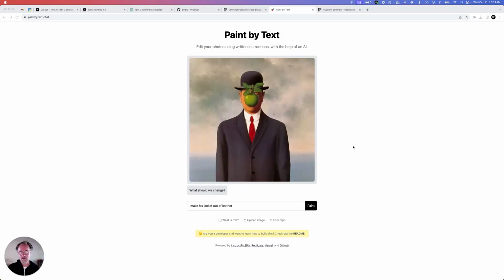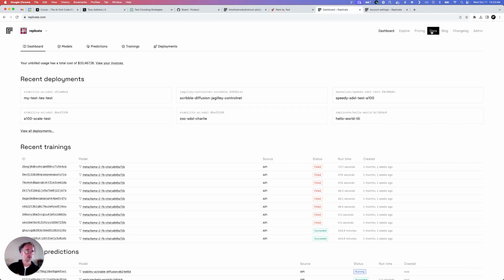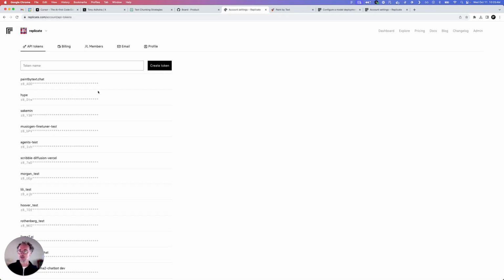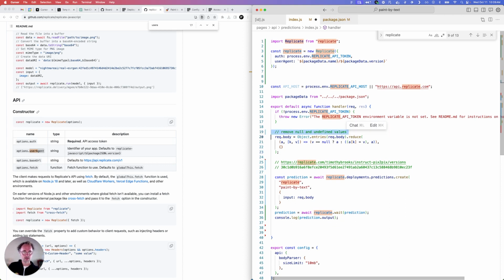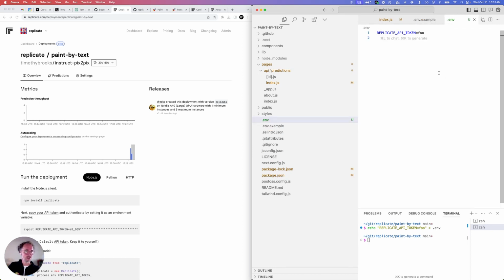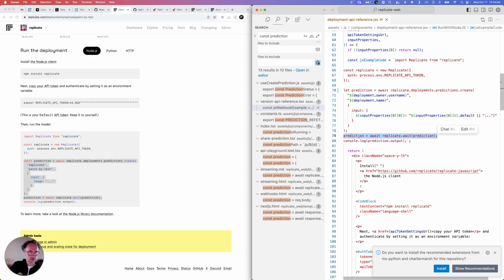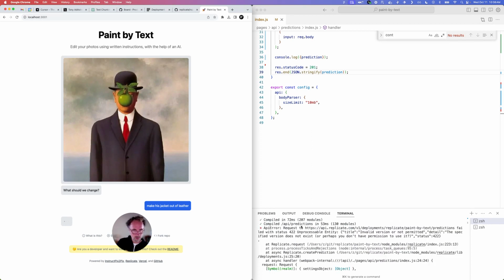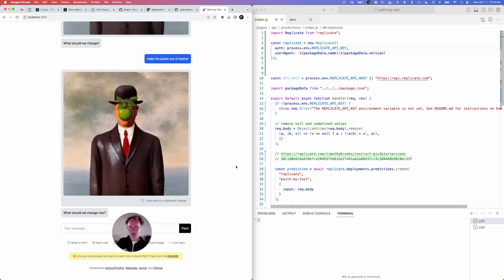Using Replicate deployments for more control over your models (Part 1 of 2)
In this video, I explain the benefits of using Replicate deployments instead of a public model. I discuss how using a personal replicate API token can help avoid unwanted actions on the dashboard. I also demonstrate how to create a replicate deployment and explain its purpose. Additionally, I provide an overview of the app's functionality, which involves modifying images based on text prompts. Throughout the video, I make code changes and discuss the process of configuring model deployments. No specific action is requested from the viewers.

00:00 Introduction
01:30 App Functionality
02:42 Creating a Replicate Deployment
03:39 Deploying the Model
04:51 Configuring the Deployment